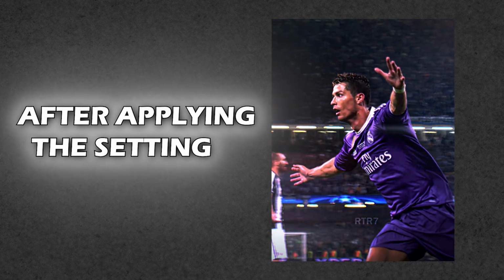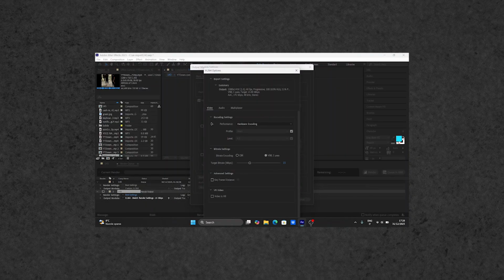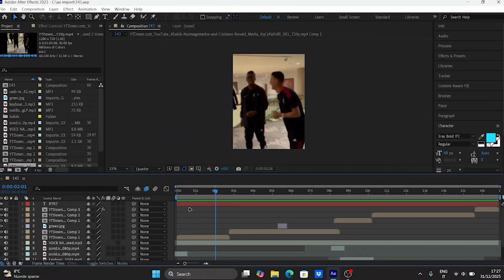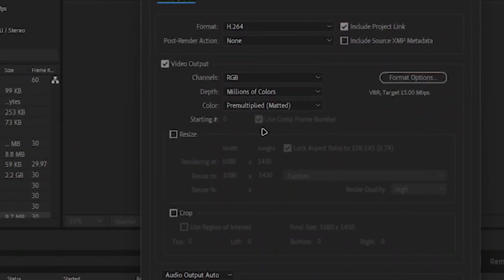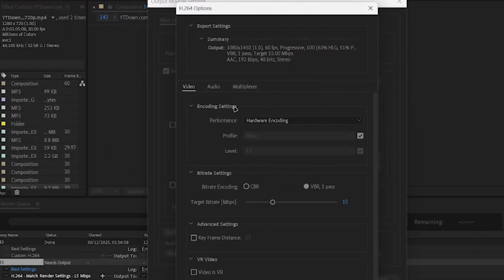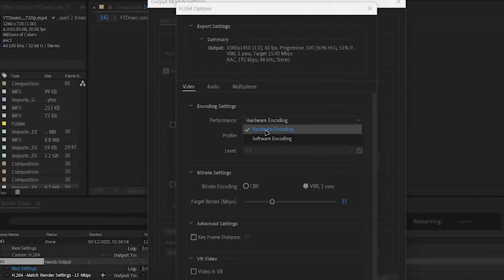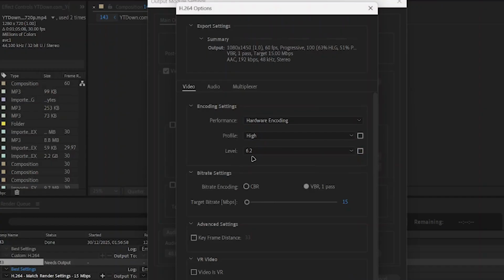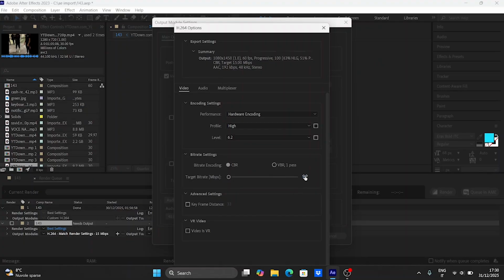These After Effects Export Settings Change Everything | Ae Export Settings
Hey everyone, so you spent hours making a fire edit right? Colors looking crazy, transitions smooth, everything perfect. Then you export it and it look like trash, blurry, pixelated, just horrible right? So yeah I've been there too. Today I'm showing you the exact export setting I use so your edit look clean every time you upload it. This ae tutorial focuses on crucial rendering settings for high quality video, making sure your export video projects maintain their visual integrity

 -The Export setting i use

⏱️ Timestamps
00:00 Intro
00:24 The Export Settings
01:33 Outro

Software:
Aftereffects 2023